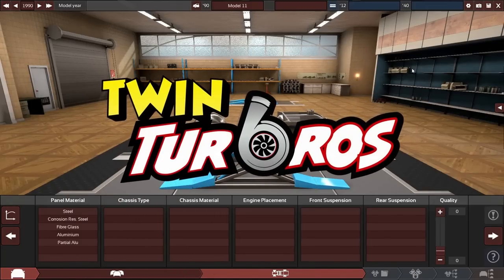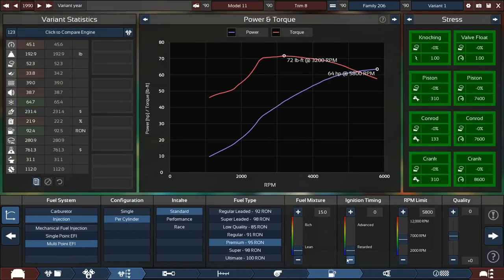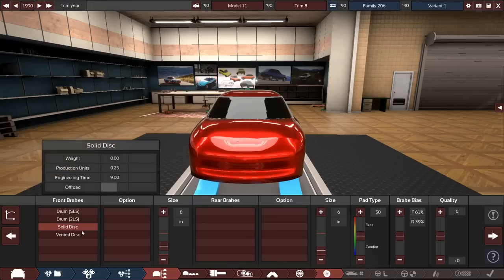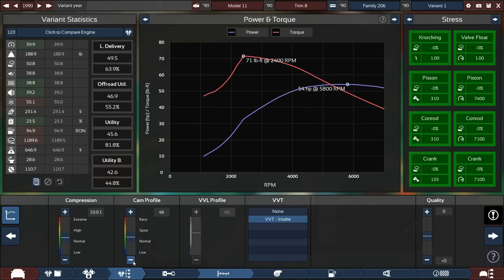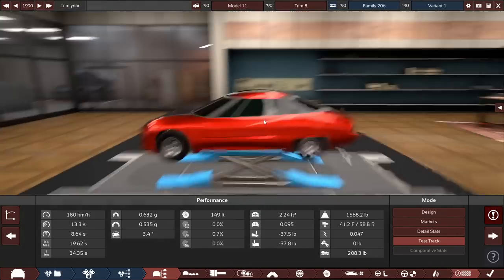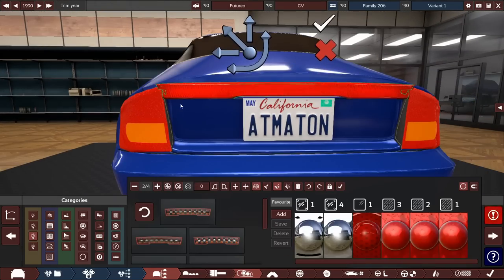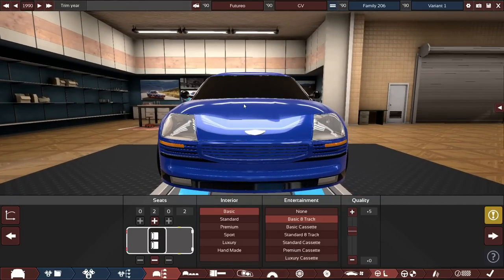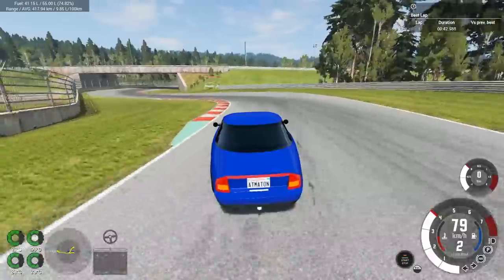Making My Most Fuel Efficient Car EVER! Automation - BeamNG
The Honda Insight, Toyota Prius and Tesla Model S are some cars known for their extreme efficiency when it comes to their engines (or motors) and aerodynamics. These things help spring those cars into the hearts of people who like to get where their going as cheap as possible..

Today i build my own Hypermiler to test the limits of Automations fuel efficiency!

Feedback is much appreciated!

Title: Making My Most Fuel Efficient Car EVER! Automation - BeamNG